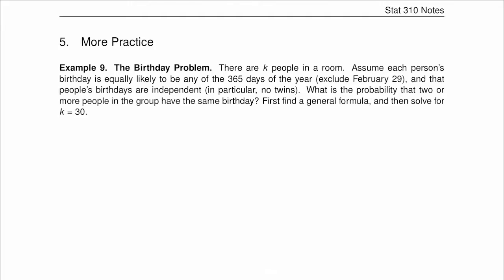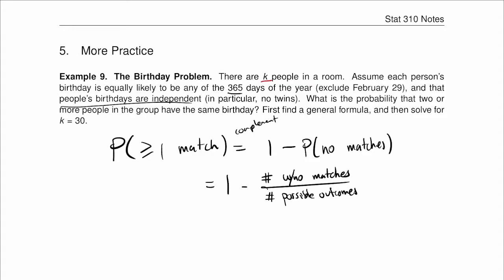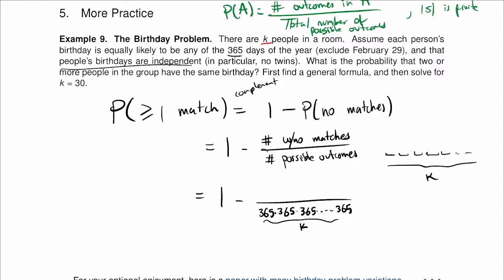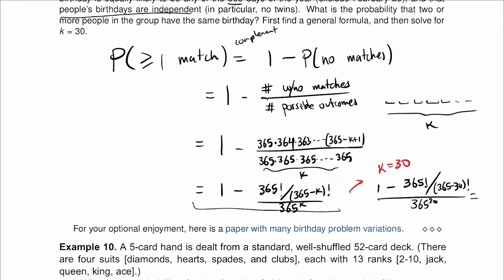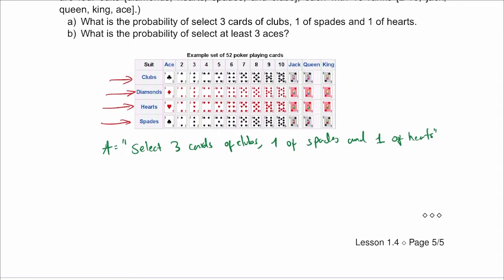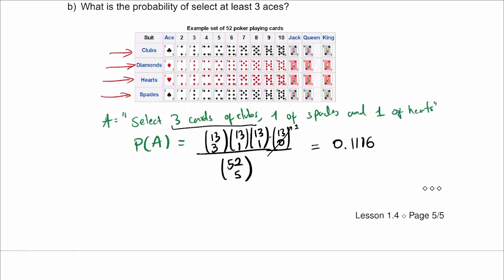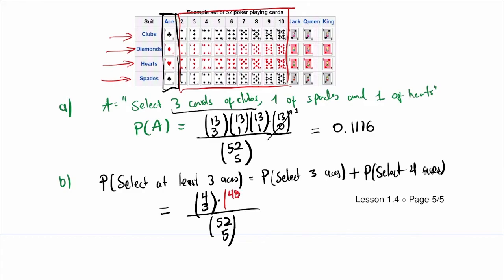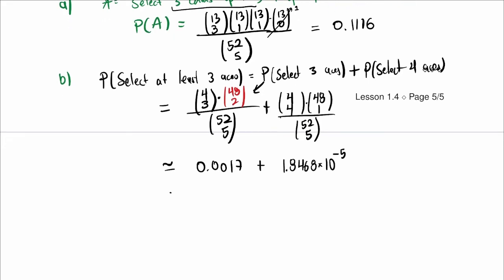Lesson 1.4: Counting [5/5] - More Practice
This video is for the last two examples of the lecture notes.